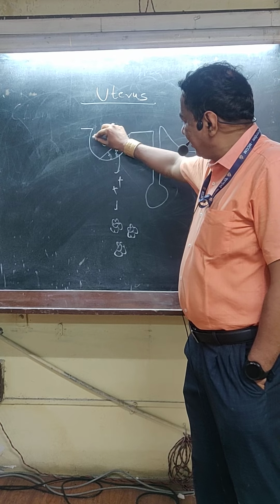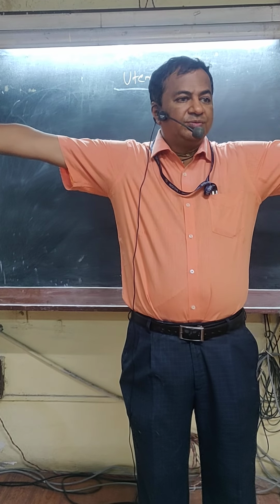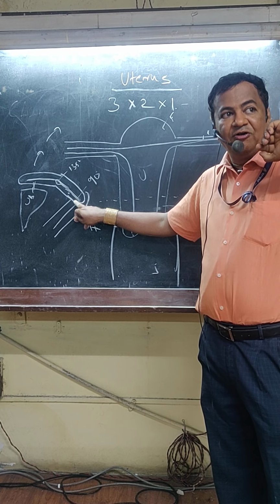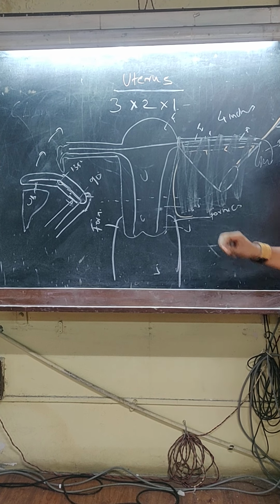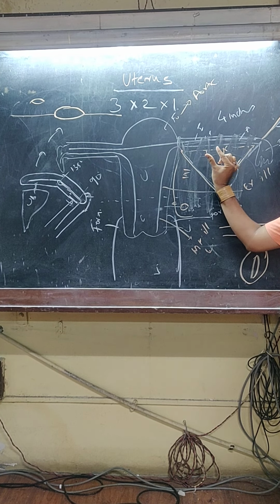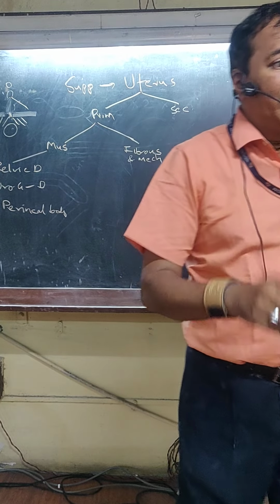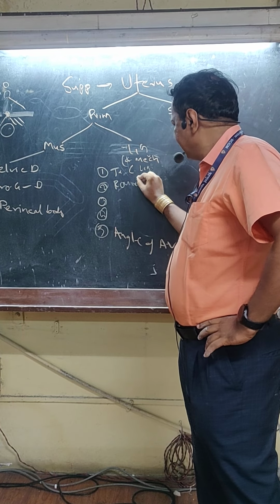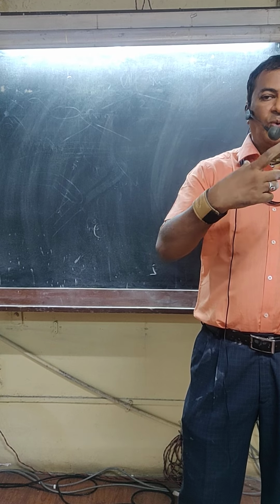Uterus by Dr YJB